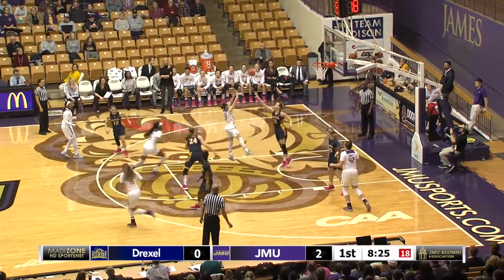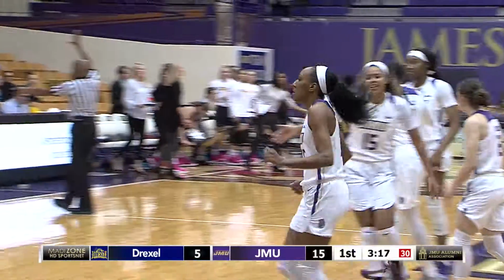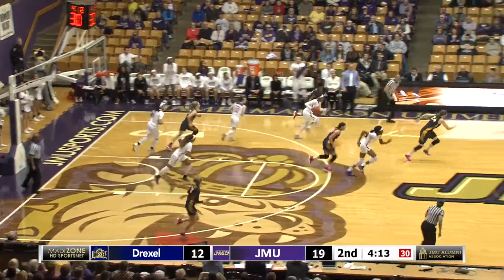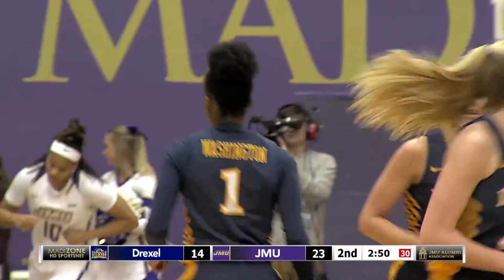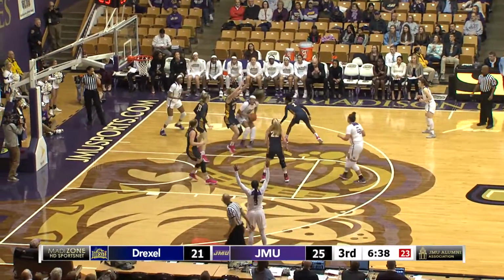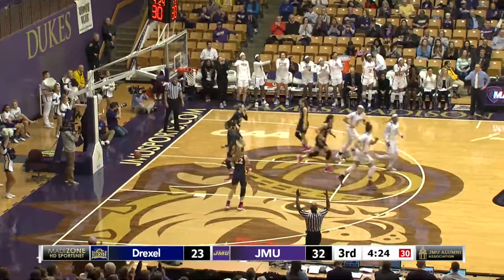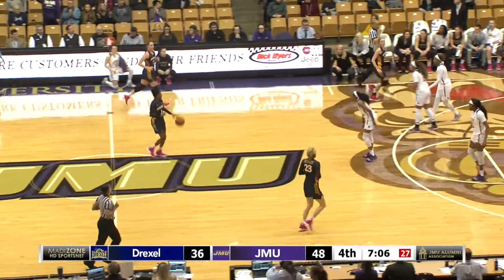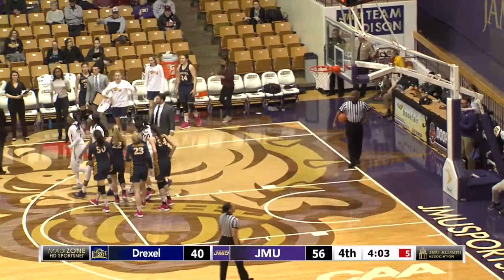Women's CAAHoops Highlights: James Madison 58, Drexel 47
James Madison clinched the outright CAAHoops regular-season title, never trailing in a 58-47 win over visiting Drexel. The host Dukes extended their homecourt winning streak to 26 while snapping the Dragons' road winning streak at 14.